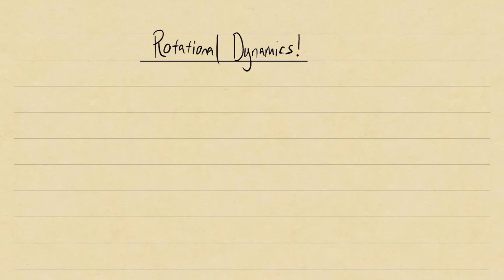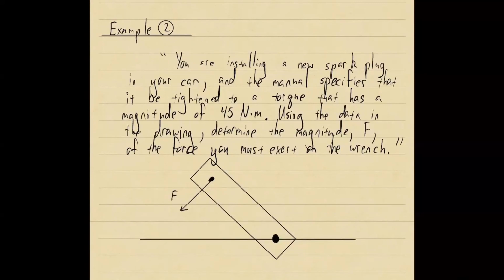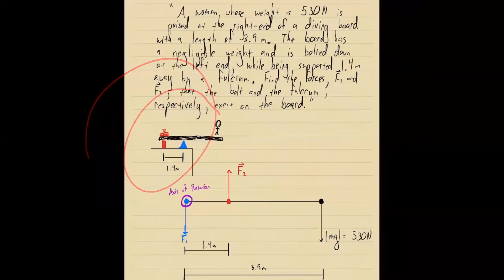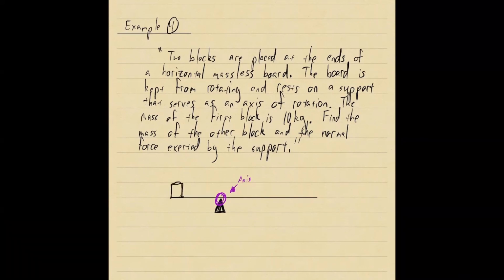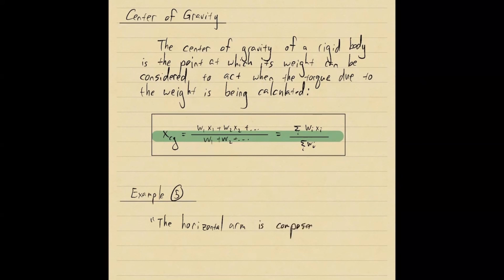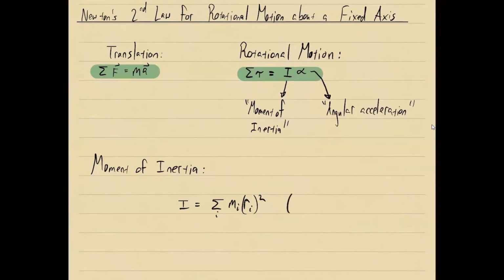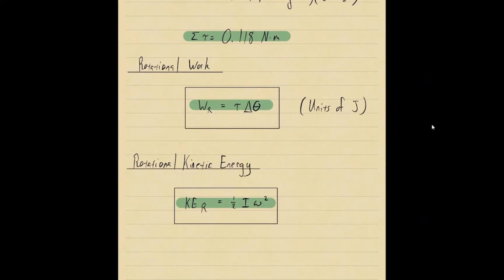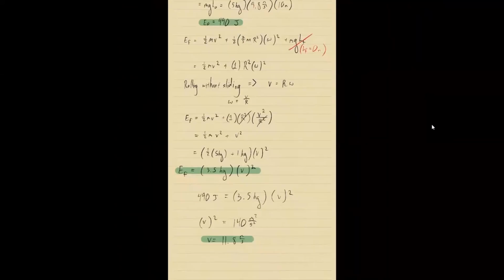Lecture Ten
In this video lecture we will talk about rotational dynamics, which is the connection between torques acting on our object (brought about via forces acting on our object) and how our objects end up rotating! We will also explore concepts like the center of gravity of an object, the work done in rotating an object through some amount of angular displacement, and we will revisit the concept of the total mechanical energy of a system to include rotational kinetic energy!